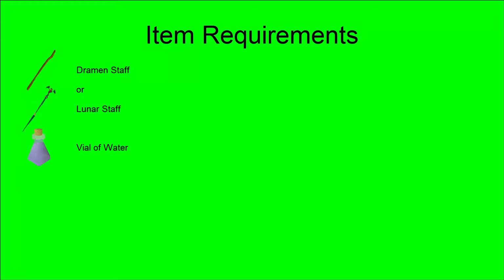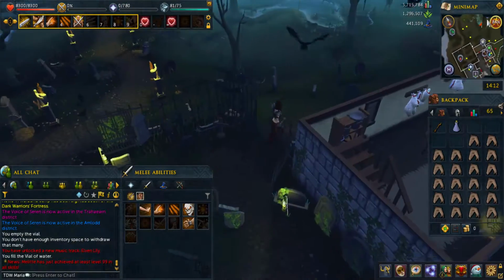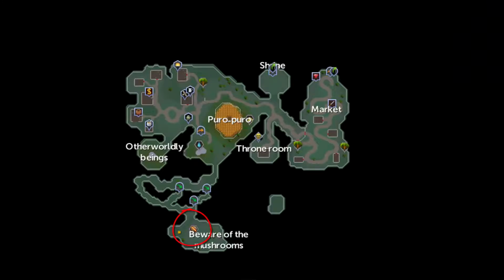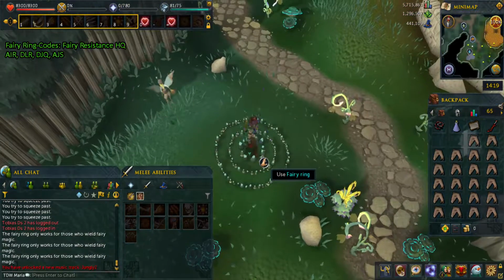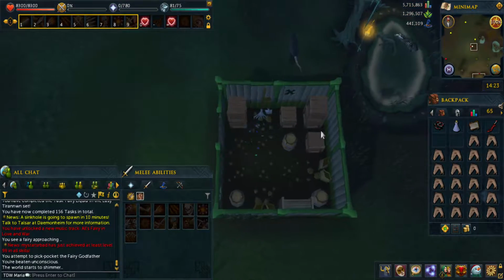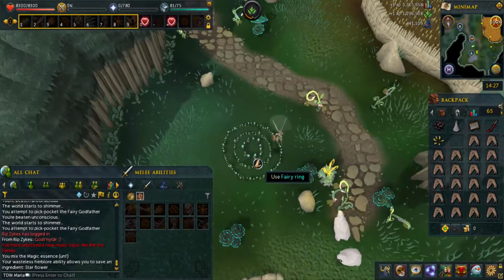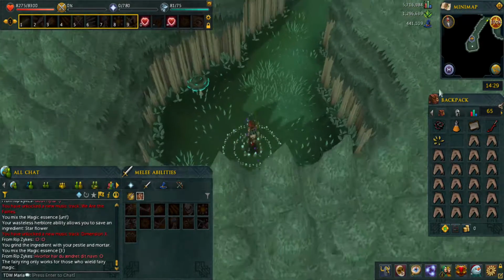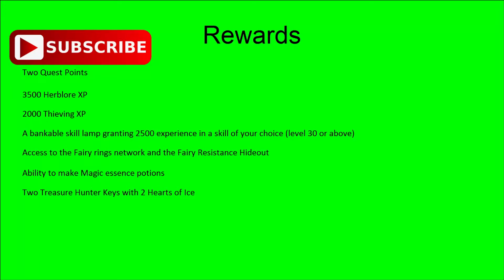Runescape quest 2016 – Fairy Tale II – Cure a Queen | DKM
Sociale medier:
DANSK:

Dansk kontakt og business-mail:
International contact and business-mail:
Thanks for music to:
Free Background Music: